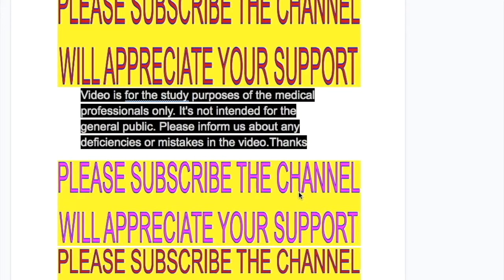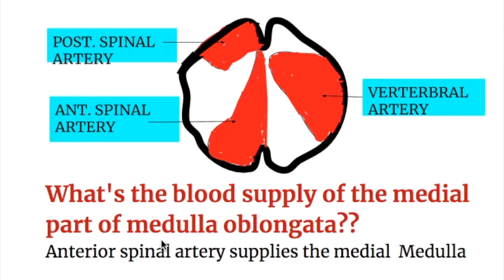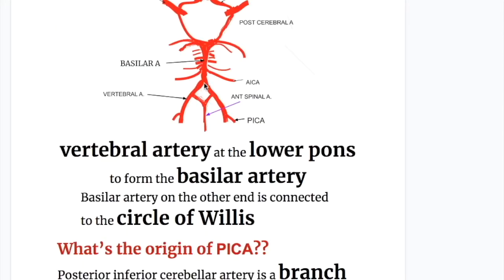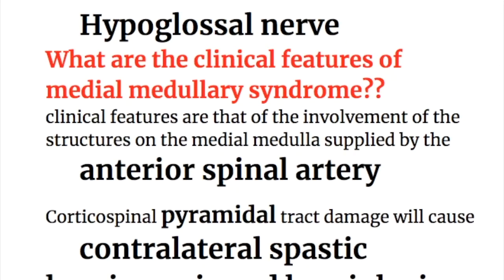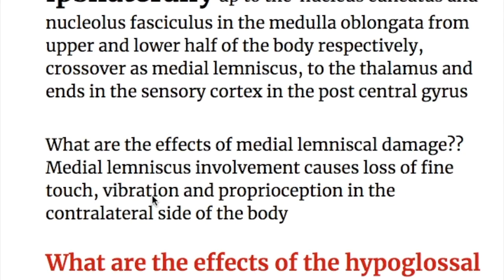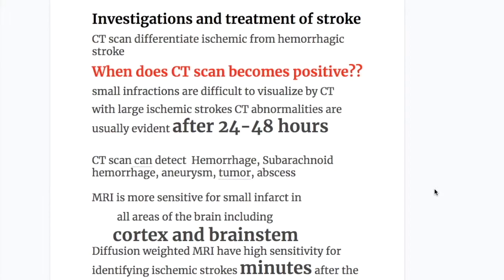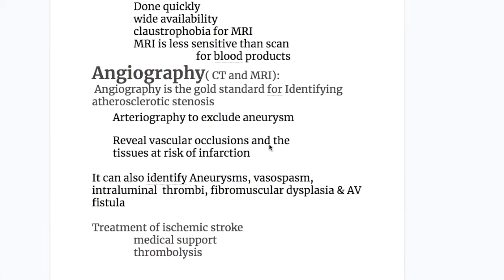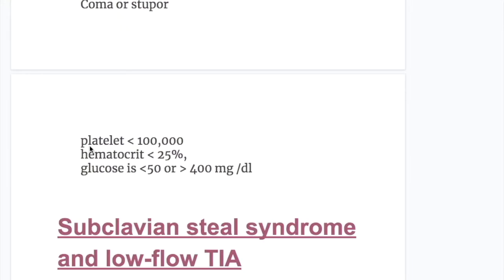Medial medullary(Dejerine) syndrome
Medial medullary syndrome/Dejerine syndrome